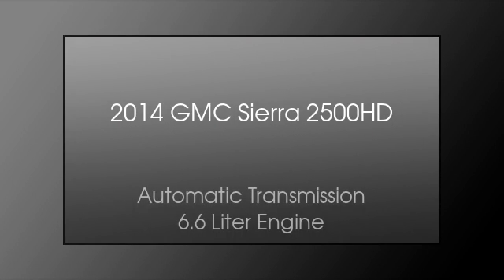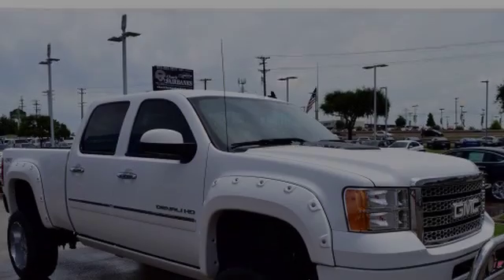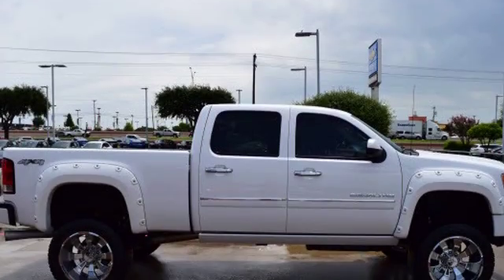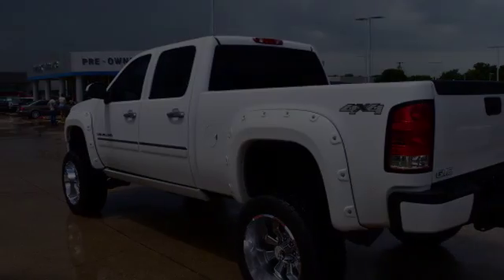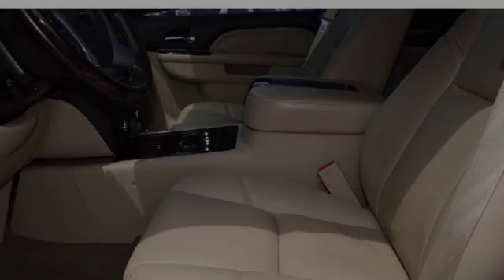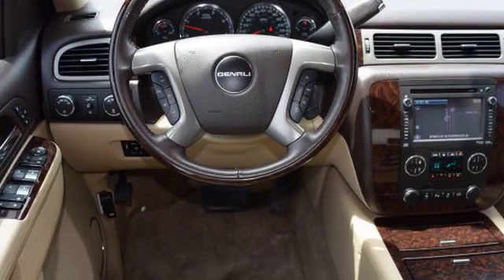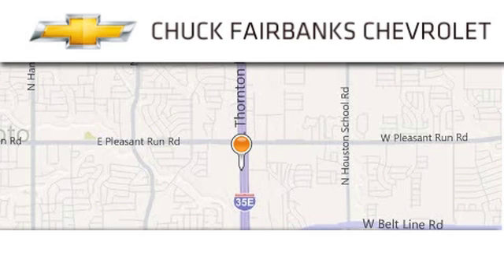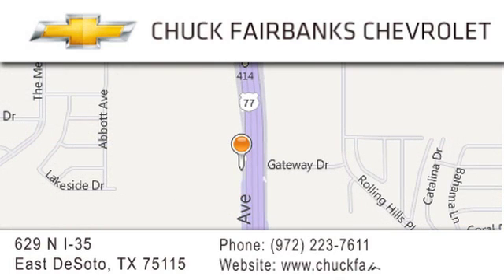2014 GMC Sierra 2500HD